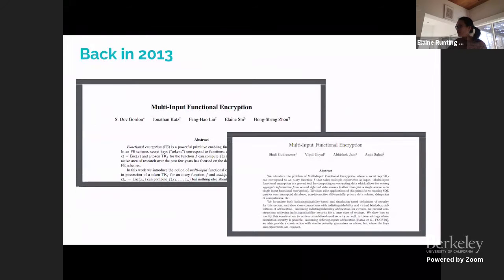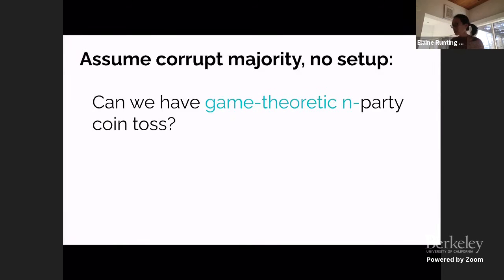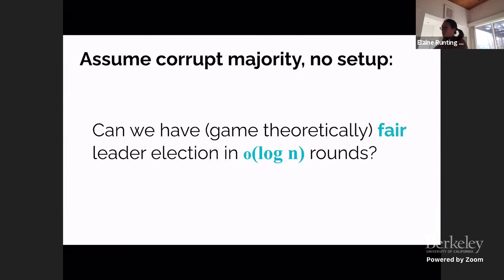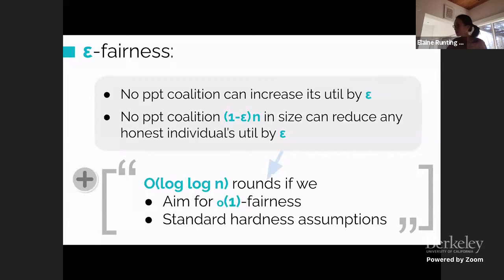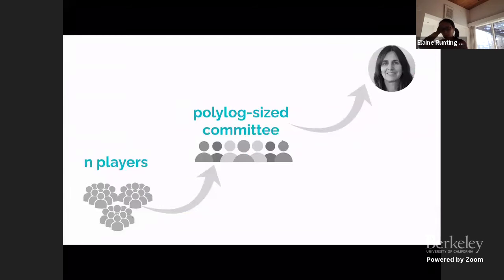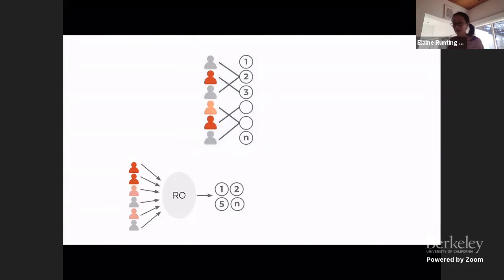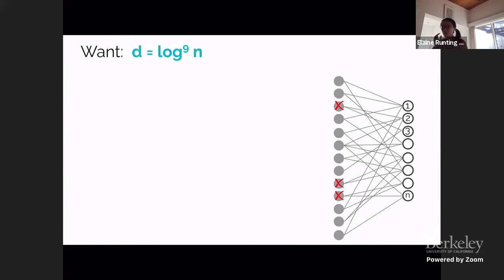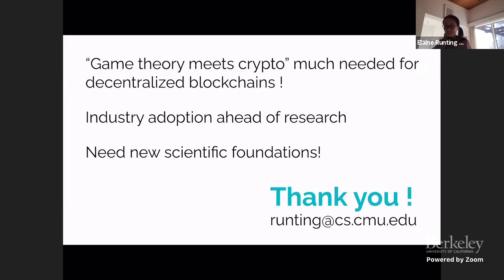Game-Theoretically Secure Protocols Inspired by Blockchains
Elaine Shi (Cornell University)
Proofs, Consensus, and Decentralizing Society Reunion